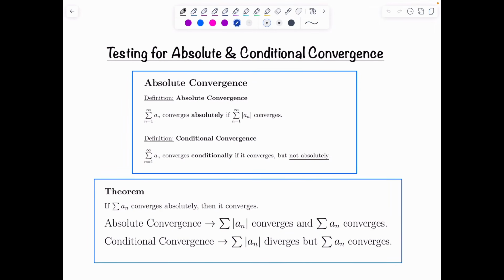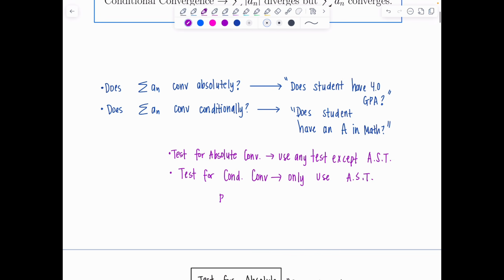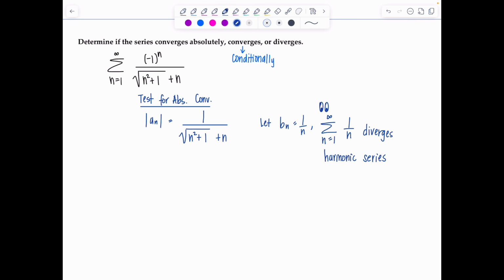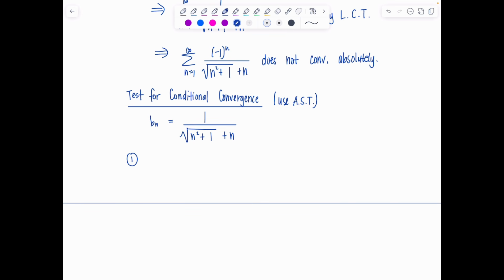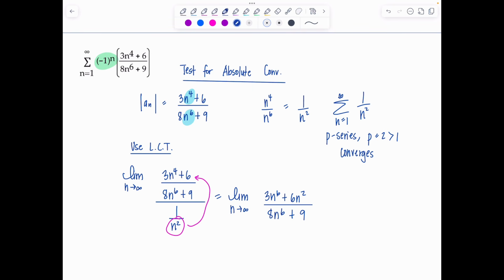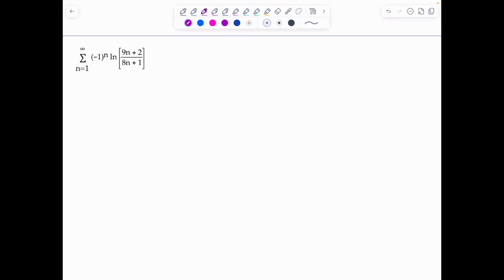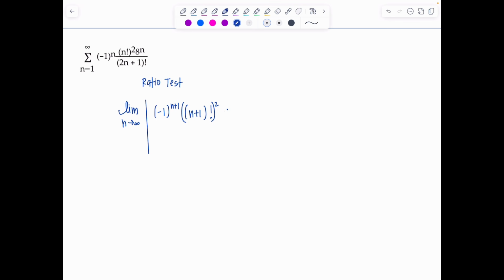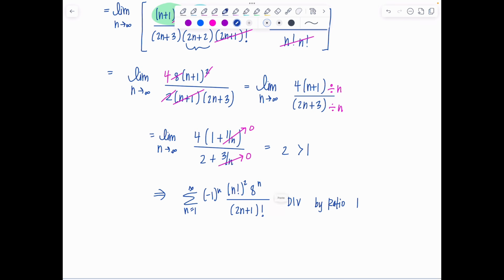Stop Mixing These Up! Absolute vs Conditional Convergence Explained (Calc 2)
Most Calc 2 students get lost when deciding whether a series converges absolutely or conditionally — but not after this video.

I’ll walk you through my Admissions Officer analogy so you’ll finally see why the order of your tests matters. Think of it like reviewing college applications: does the student have a 4.0 (absolute convergence)? If yes, you’re done! If not, then you check the next condition to see if they at least got an A in their last math class (conditional convergence).

We’ll use a clear flow chart to decide which test to apply and when.
✅ Learn the logic behind absolute vs conditional convergence
✅ See how to choose an appropriate test for each step in the process
✅ Practice examples step-by-step so the rules finally stick

xoxo,
Professor V